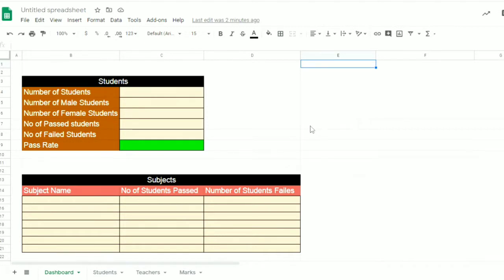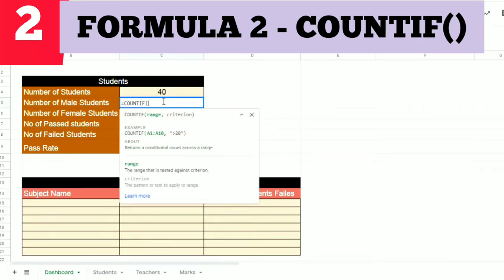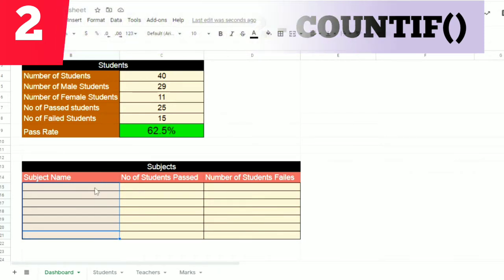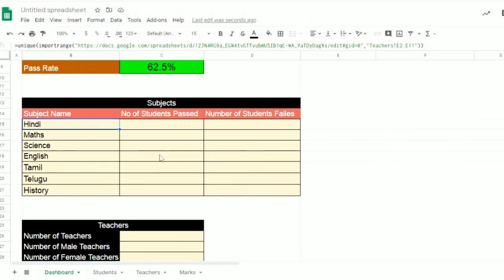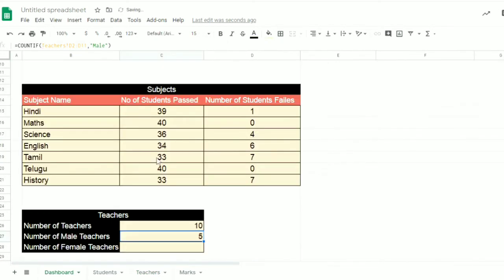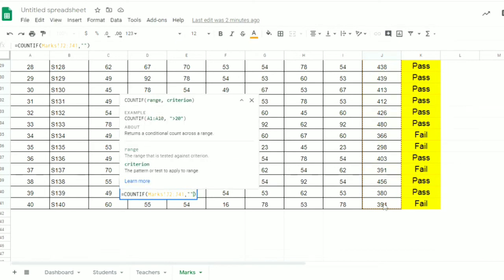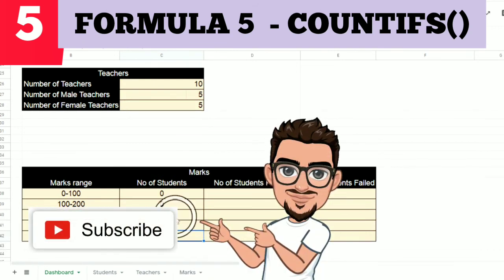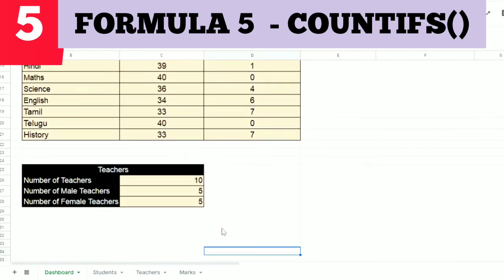Simple Dashboard Creation with 8 basic Excel functions in Google Spreadsheet | English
In this video we have explained the simple steps to Create the Basic Dashboard in Google spreadsheet or excel.

In this dashboard creation we have used 8 basic excel functions

=COUNTIF()
=COUNT()
=COUNTUNIQUE()
=IMPORTRANGE()
=UNIQUE()
=IF()
=NESTEDF

This video will be helpful if you are looking for

# how to create a dashboard in excel from scratch
# excel dashboard template
# best excel dashboards
# excel dashboard examples
# making a dynamic dashboard excel

Top useful videos for you..

Copyright Policy :
All the contents are defined under YouTube Copyright & Fair Policies. We own the full rights on the Images, Voices, Editing, Sound and Visual Effects used in our videos.

Stay with us and up-skill yourself